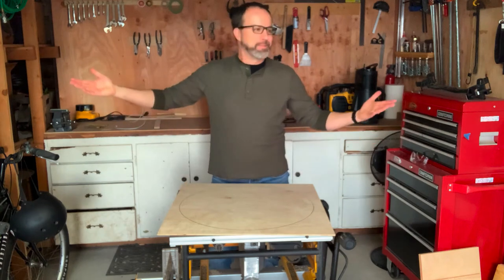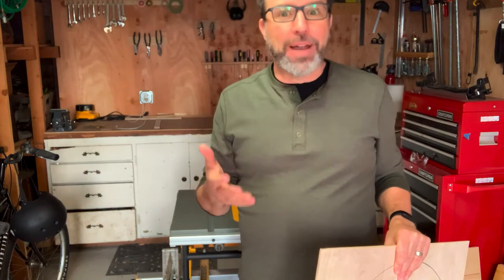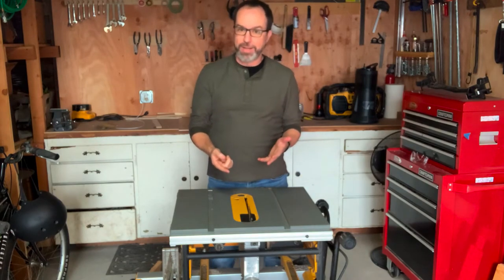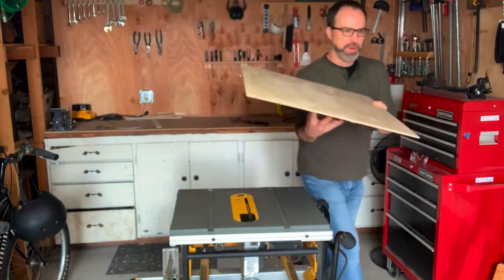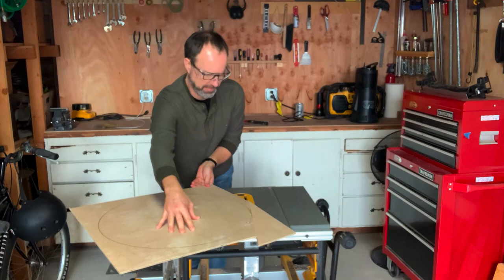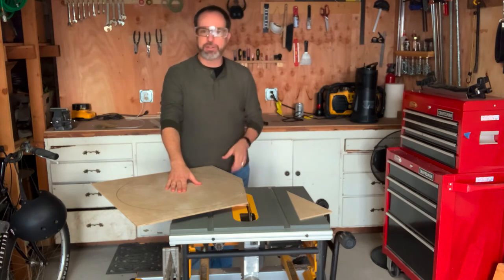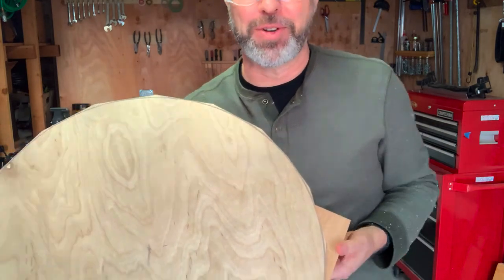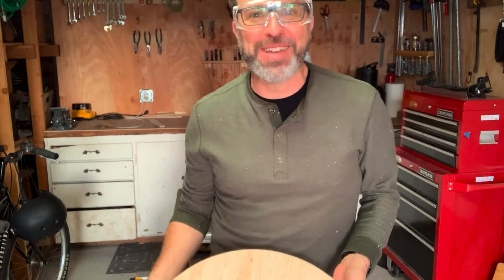Calculus with a Table Saw